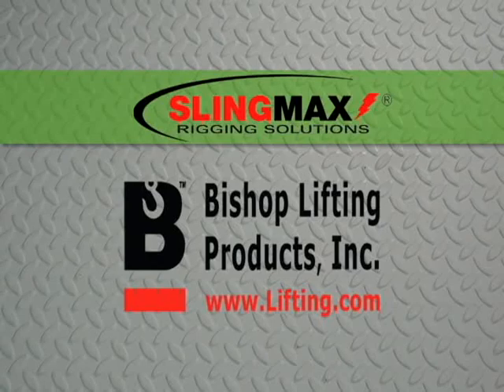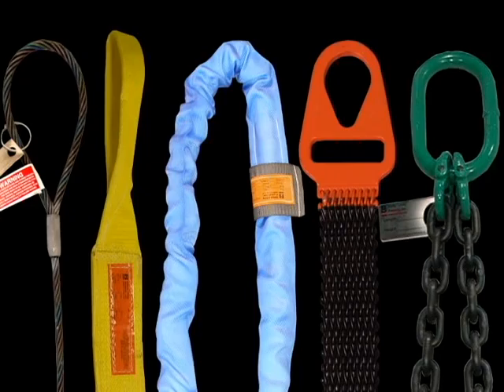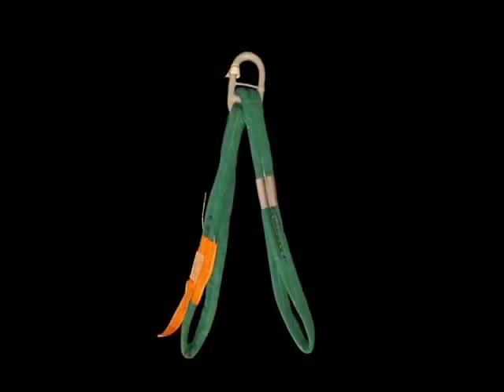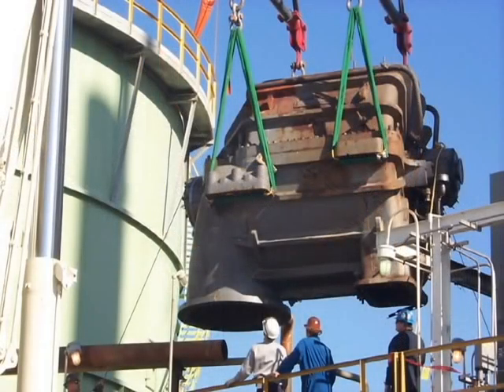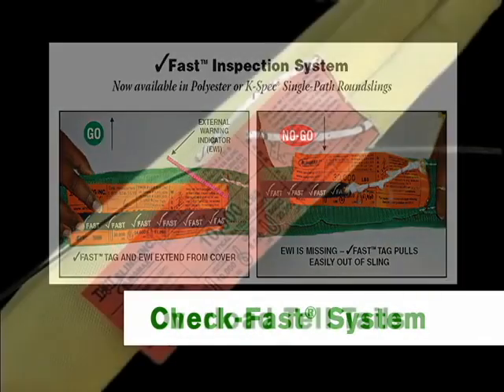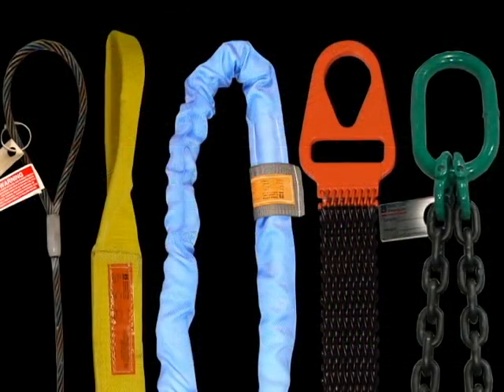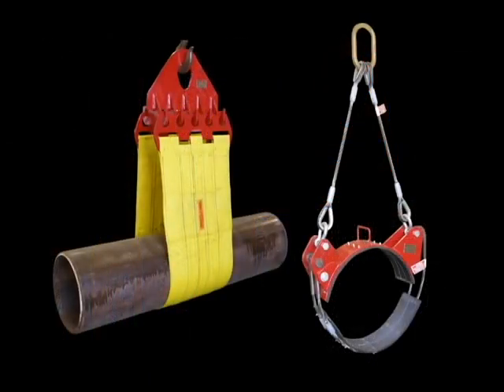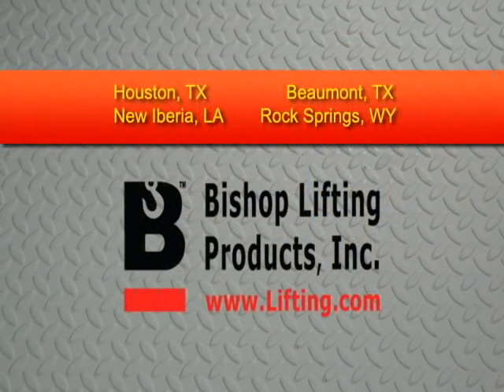BLP Slings and Slingmax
Bishop Lifting Products is a national leader of high performance Slingmax Rigging Solutions Slings.  Watch our video to see what other kinds of slings we fabricate for material handling, lifting, and rigging.